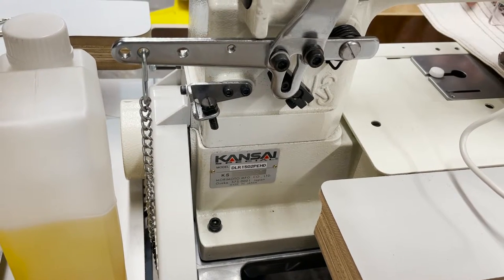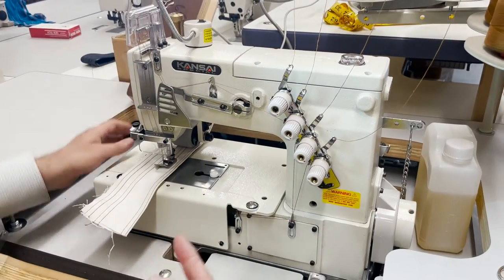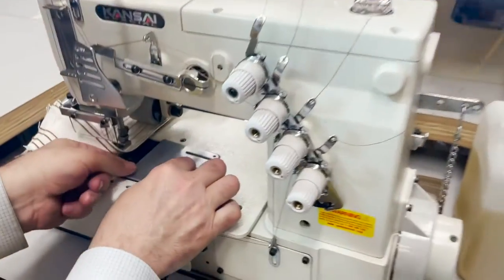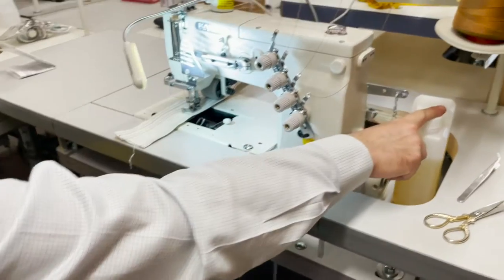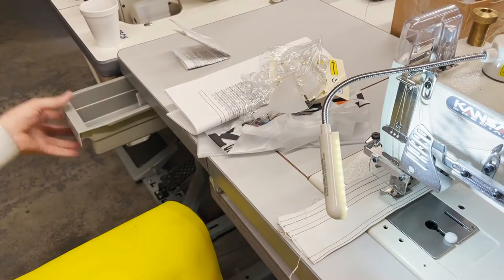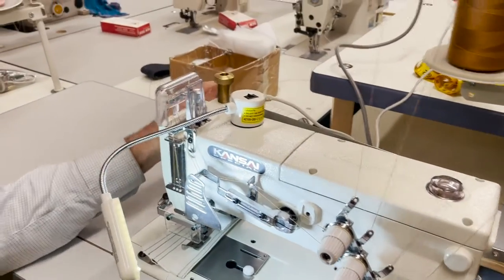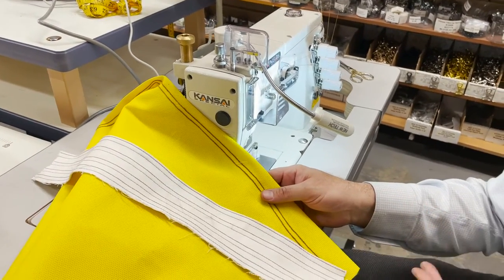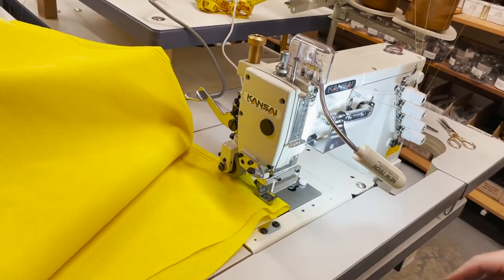Product Showcase - Kansai 1502 Chainstitch Sewing Machine - Goldstartool.com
In today's video, David showcases the Kansai 1502 Chainstitch Sewing Machine, going over its features, what is included, and how it works.